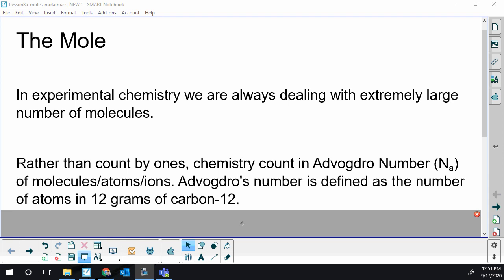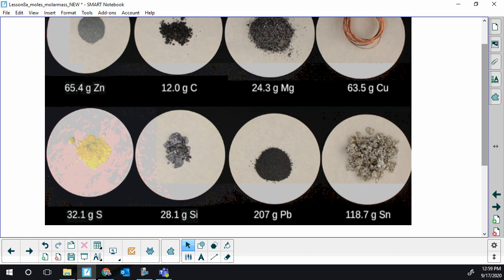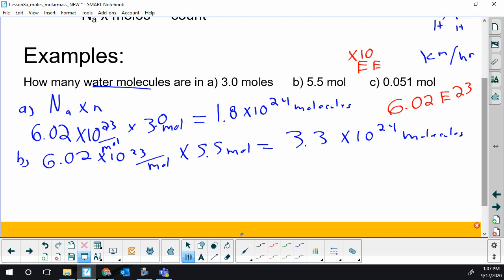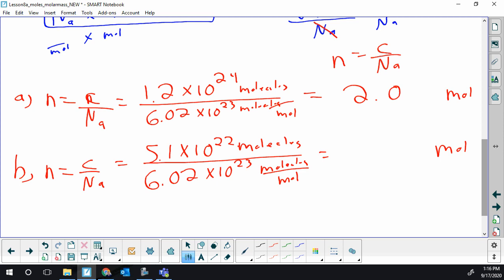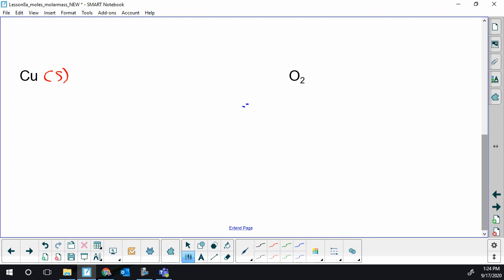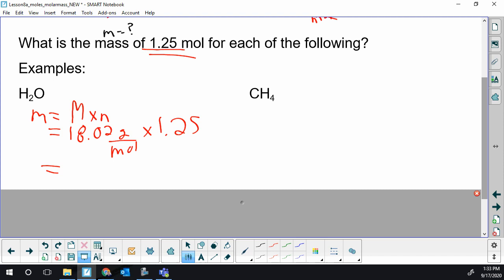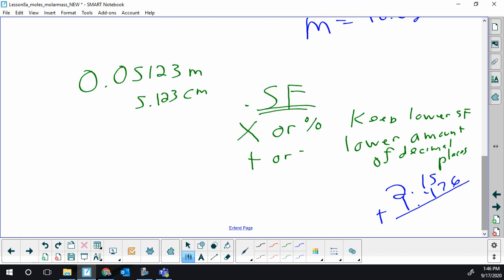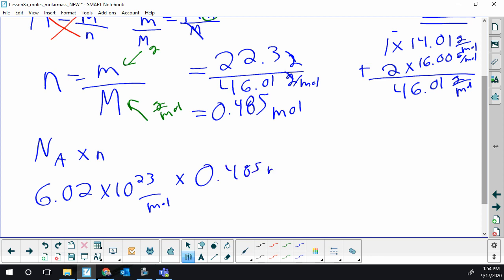Lesson 8a - Determing mole, molar mass and molecule count